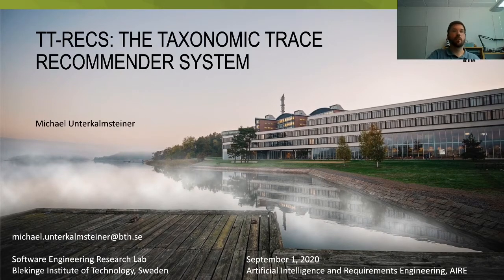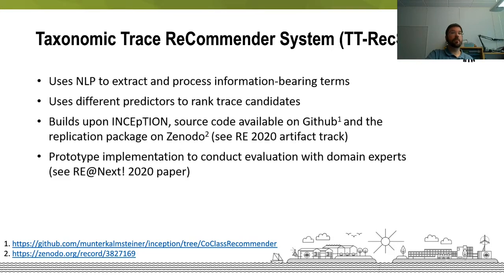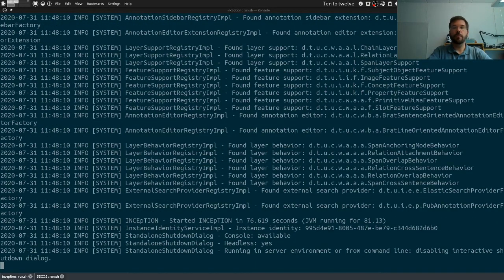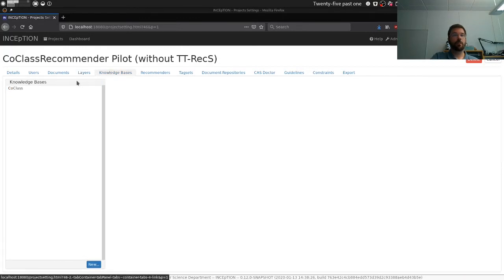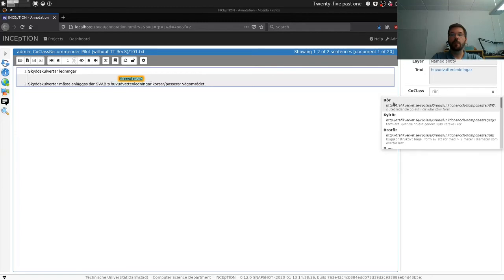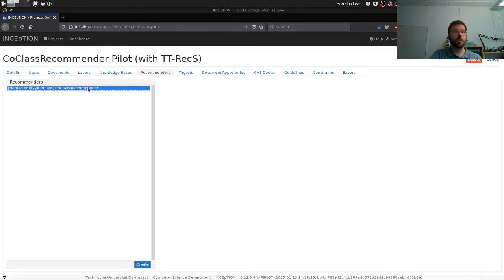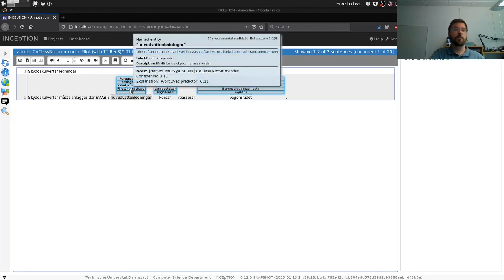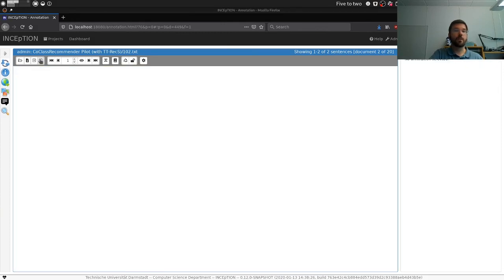TT-RecS: The Taxonomic Trace Recommender System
AIRE Unterkalmsteiner 7